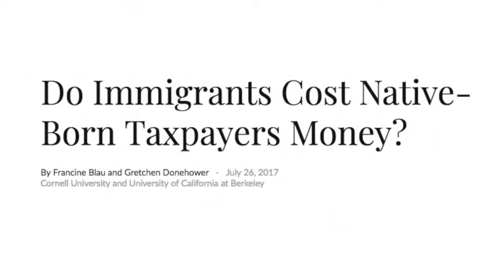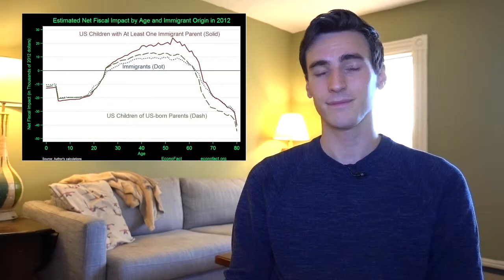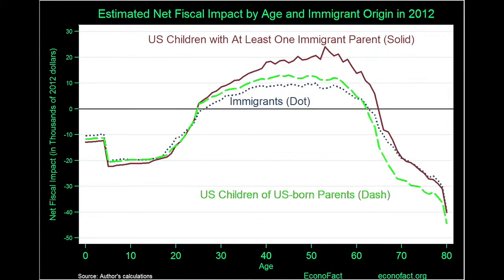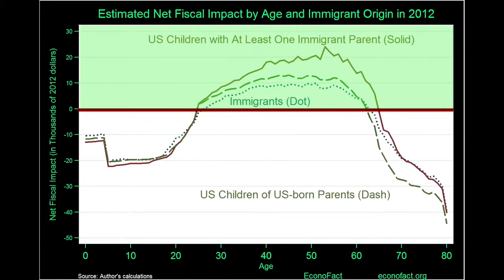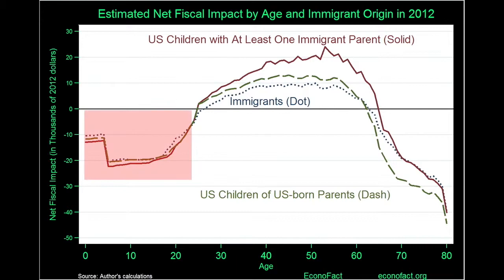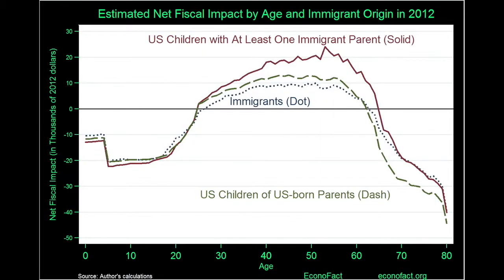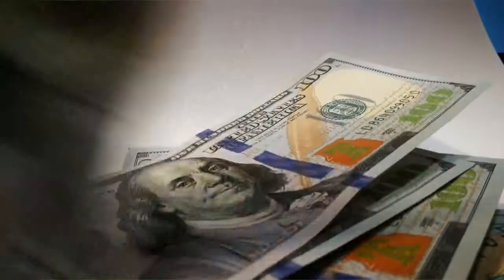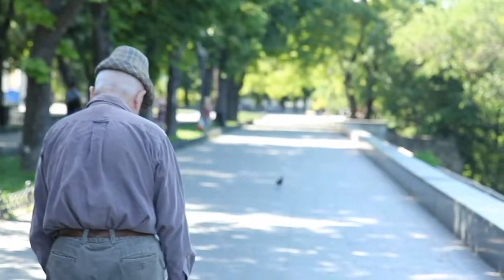Immigrants and Public Benefits | EconoFact Explains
The Public Charge rule is a proposal that would change the way immigrants access U.S. public benefits. An underlying assumption to this new rule is that immigrants are a burden on native-born US taxpayers. But is this true? Economists at Cornell University and University of California at Berkeley looked at the evidence. We explain their findings in a new segment, Econofact Explains.

EconoFact Explains are short videos on key economic concepts produced by EconoFact – a non-partisan economics publication of the Fletcher School at Tufts University.

EF Explains videos draw on our extensive collection of memos authored by leading economists from across the country. Like all our content, these videos are aimed at the curious reader. However, EF Explains might prove especially useful as supplements to classroom teaching. Topics include inflation, international trade, the social safety net, and many more.